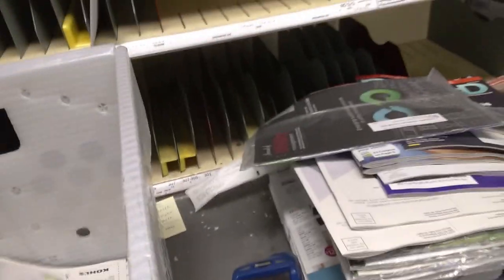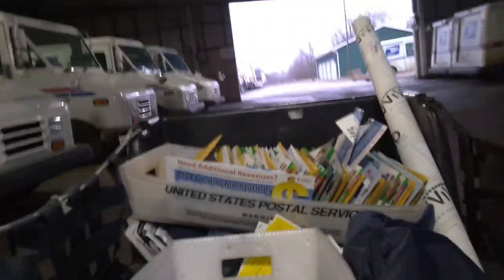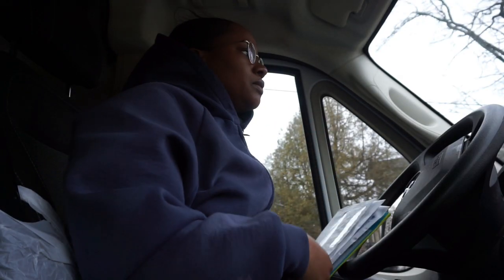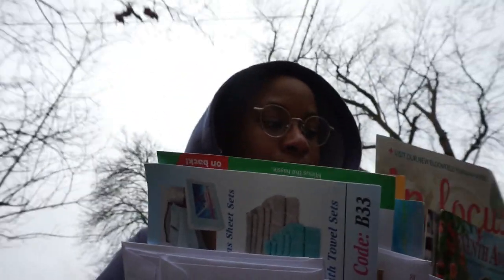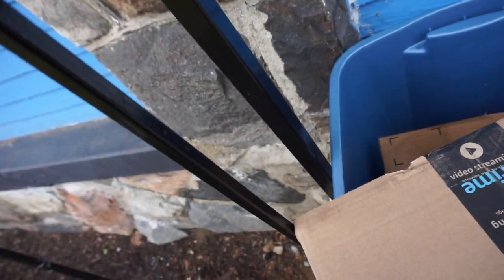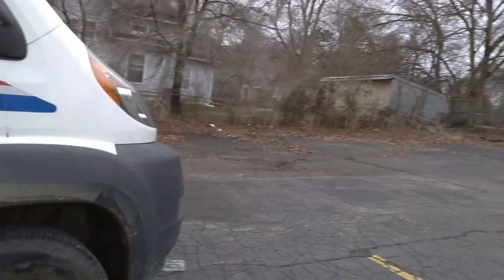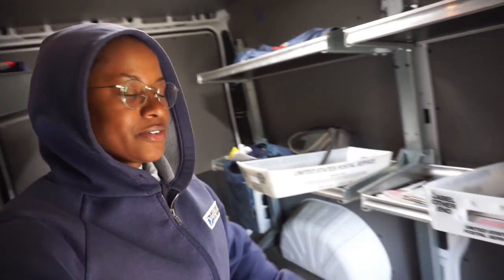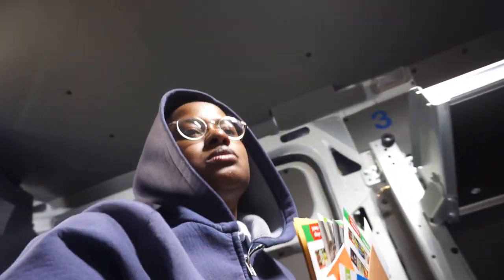Day In The Life Of A MAIL CARRIER!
If you have ever wondered about the ends and outs of delivering mail...have no fear, Kami is here (lol) with all the details!!! Spoiler Alert: I quit.

I hope you enjoyed watching as much as I enjoyed creating this content! Thank you sooooo much for watching! Be on the lookout for weekly videos of me just generally enjoying life:)

Tah Dah by Kami Kennedy AVAILABLE EVERYWHERE!

Also, be sure to listen to, download and/or stream my intro song, "No Worries"!